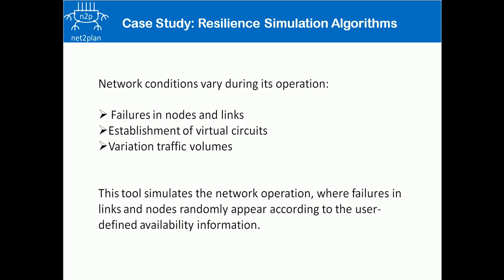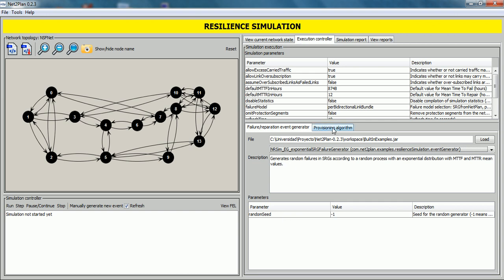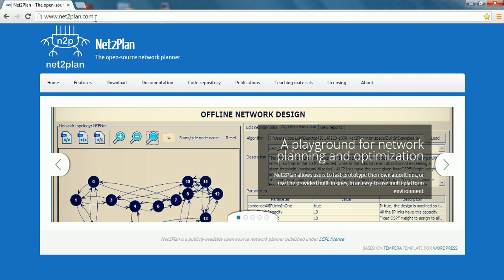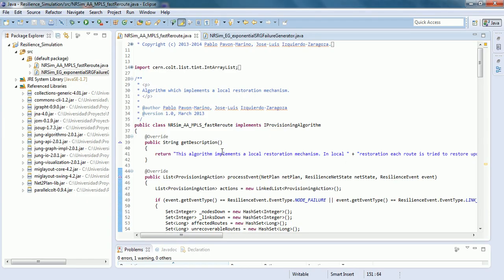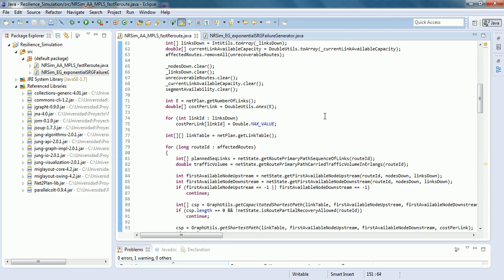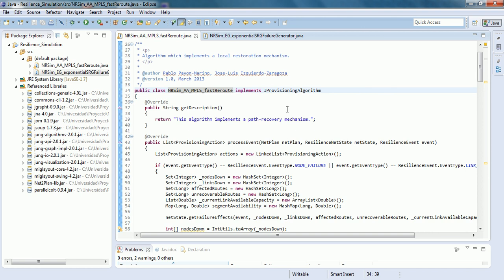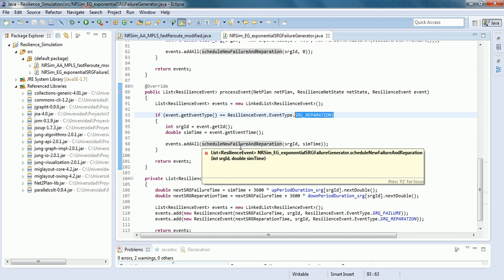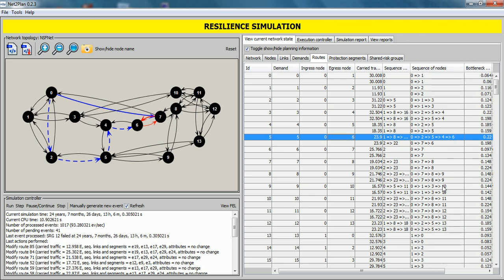Developing algorithms for Net2Plan: Network Recovery algorithms for Resilience simulation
Resilience Simulation tool simulates the network operation, where failures and links and nodes randomly appear according to the user-defined availability information of the network nodes/links. Allows testing built-in or user-made provisioning algorithms, that react to failure/reparation events from an initial network design. Network and service availability results are collected and reported to the user.

This video helps to load, run, modify and provide guidelines for develop user-defined algorithms for Resilience Simulation tool.

More information about this and other tools can be found visiting